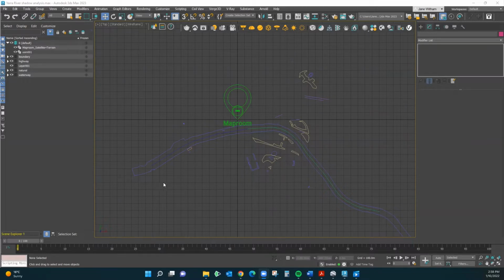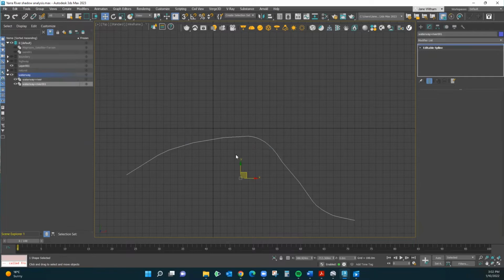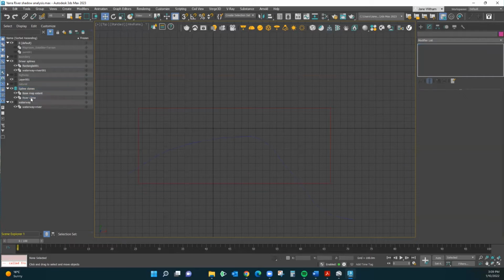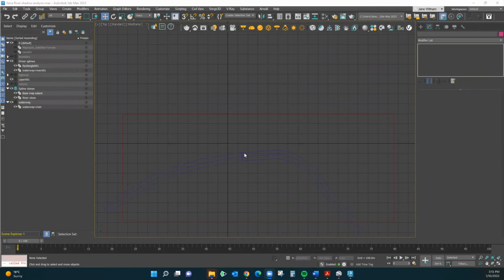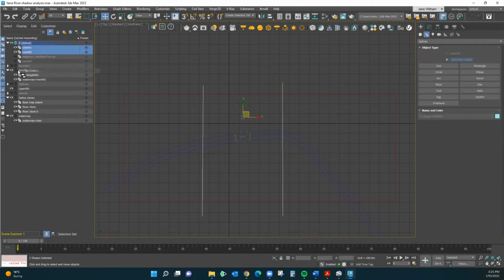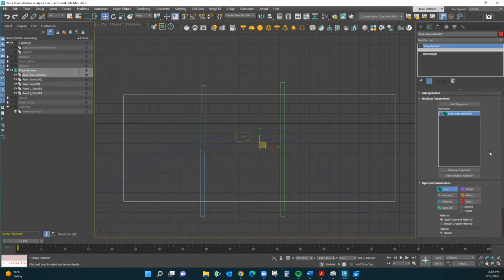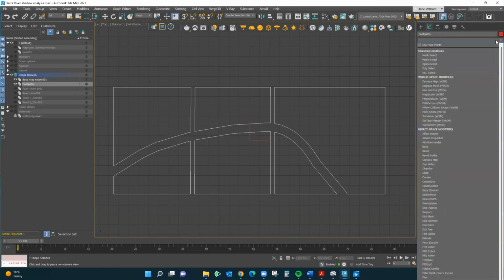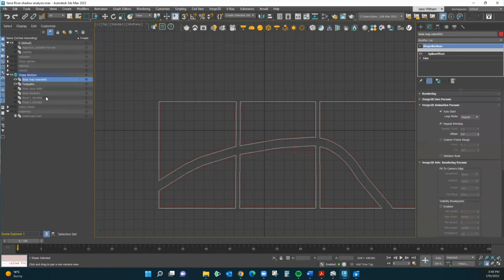2 How to create base city blocks including footpaths in 3Ds Max